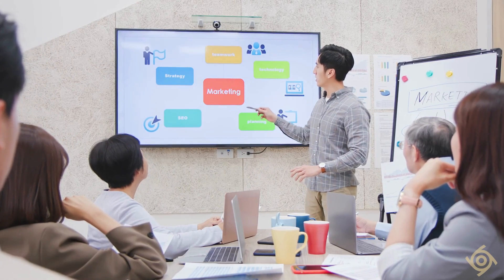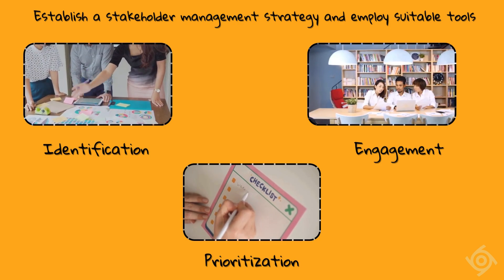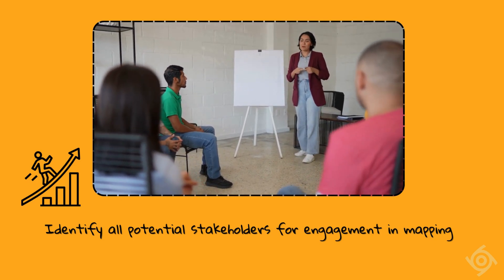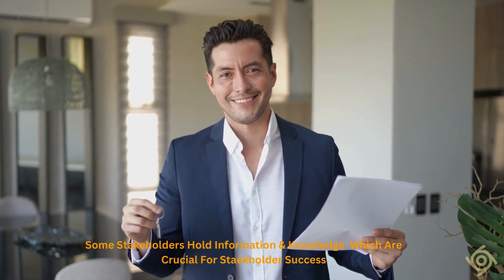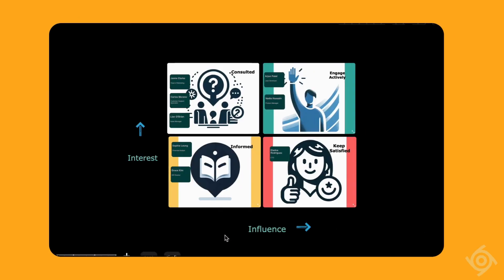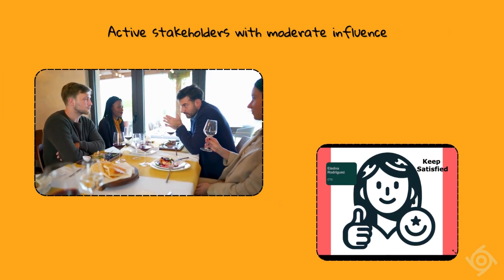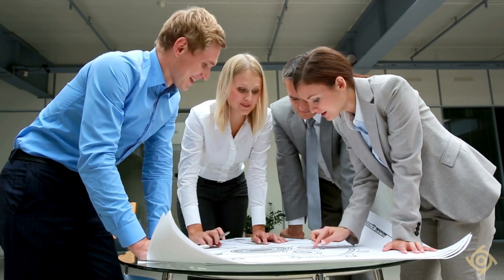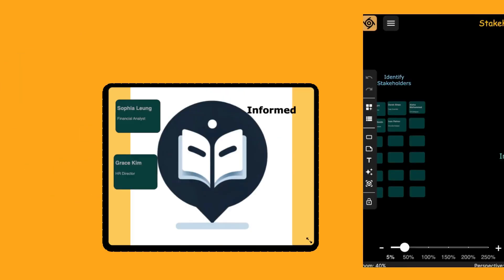Unplex Me Stakeholder Mapping Template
In business as in life, you often need to work with many different stakeholders to accomplish your objectives. Navigating the web of stakeholders can easily be “the most complex” activity you engage in. Unplex Me - Stakeholder Map Template” - is a powerful AI integrated template that helps you visualize and manage your stakeholder relationships. Watch this video to learn more about stakeholder mapping and about this template.